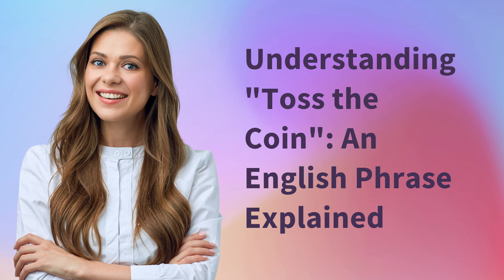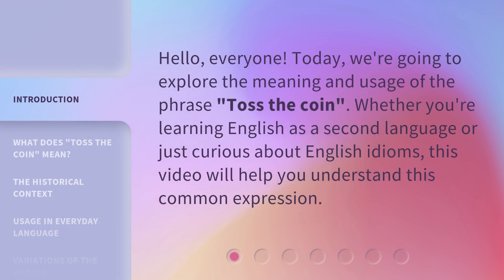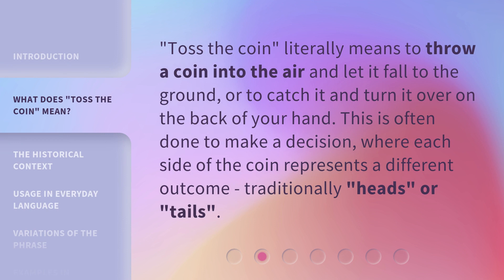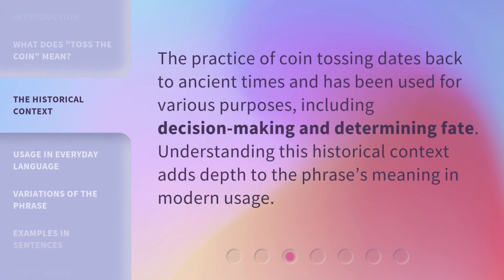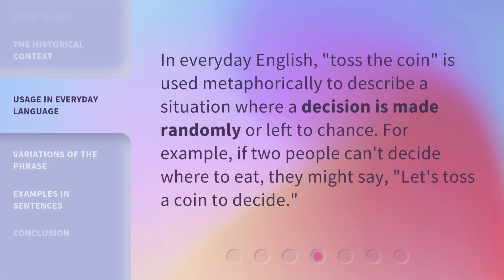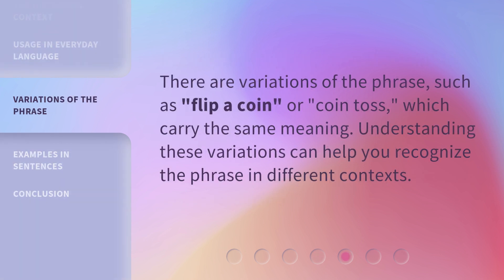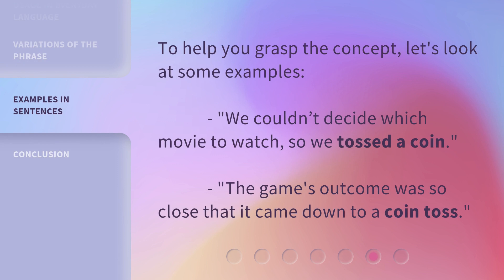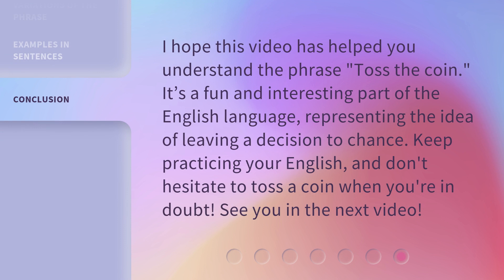Understanding "Toss the Coin": An English Phrase Explained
Cracking the Code: Demystifying "Toss the Coin" - An English Phrase Explained • Unravel the mystery behind the popular English phrase "Toss the Coin" as we delve into its origins, meanings, and usage. Join us on this linguistic adventure to gain a deeper understanding of this intriguing expression.

00:00 • Introduction - Understanding "Toss the Coin": An English Phrase Explained
00:26 • What Does "Toss the Coin" Mean?
00:49 • The Historical Context
01:07 • Usage in Everyday Language
01:28 • Variations of the Phrase
01:45 • Examples in Sentences